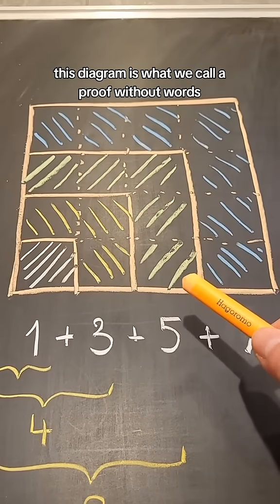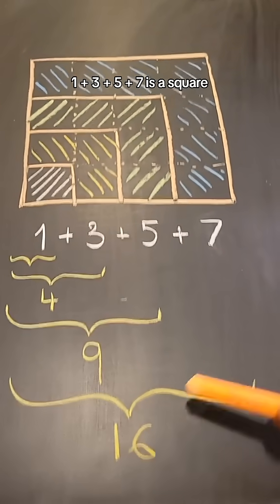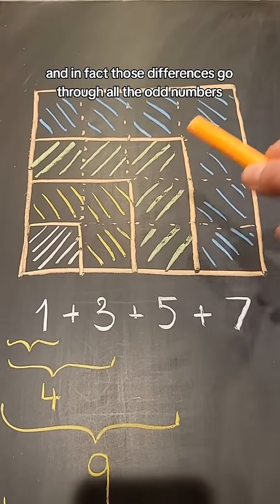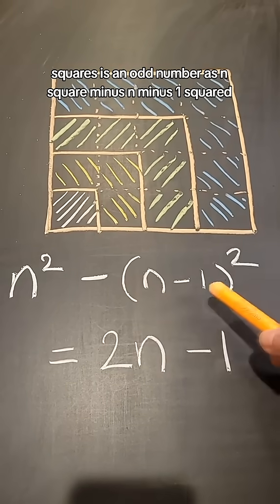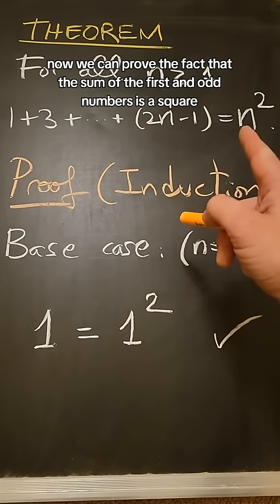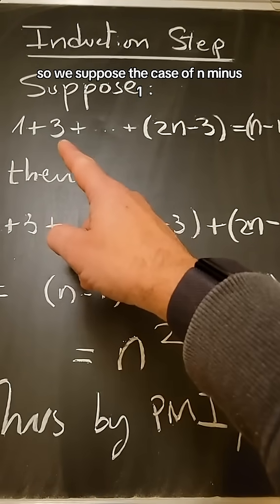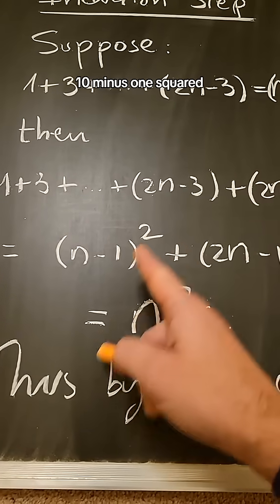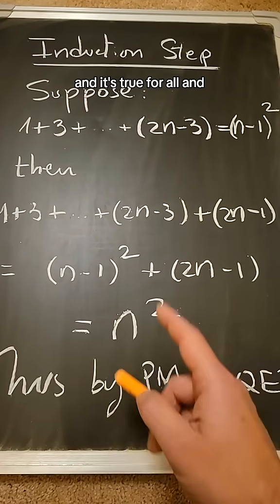Proofs without words